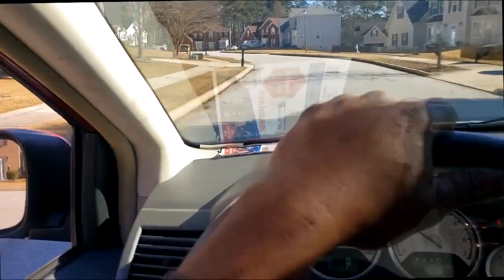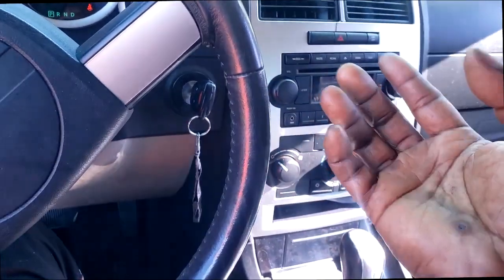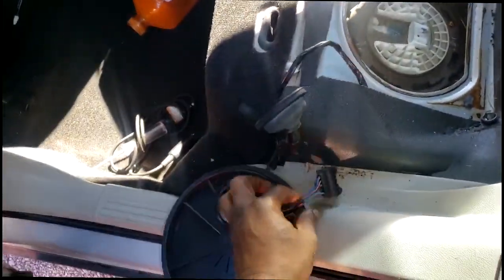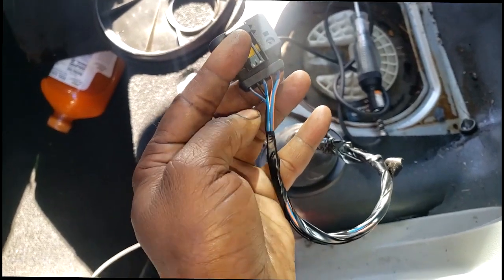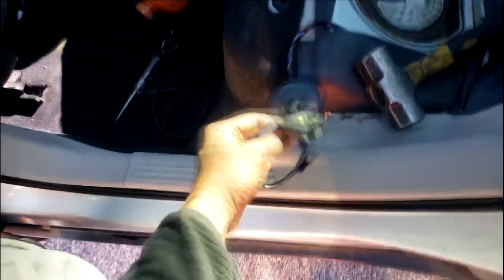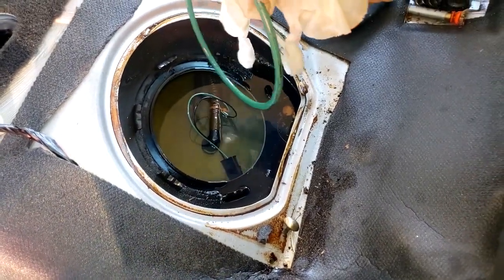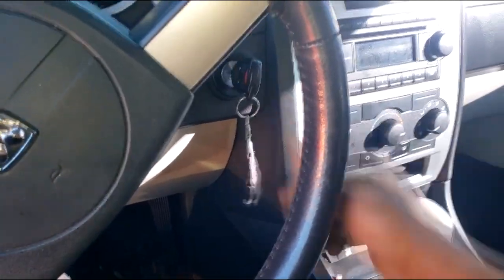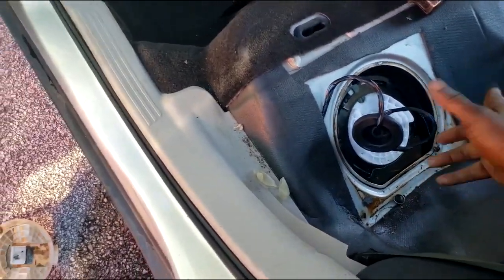Simple Tool used to FIX this side job No Start Car. Here's how.